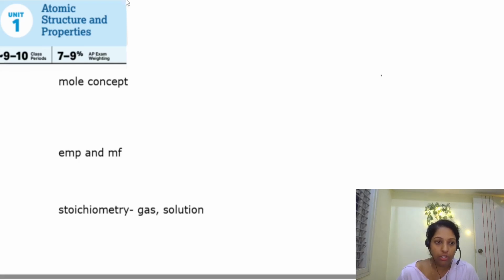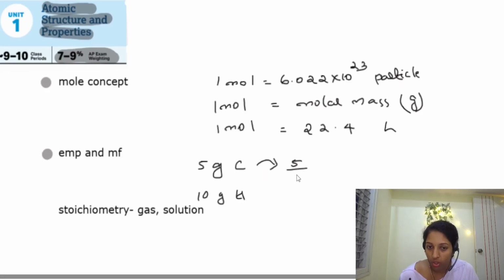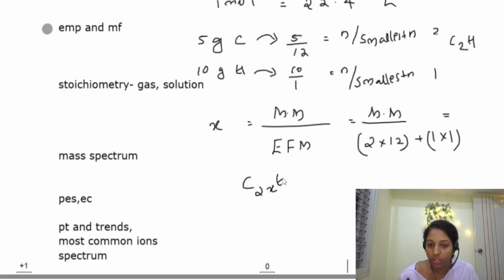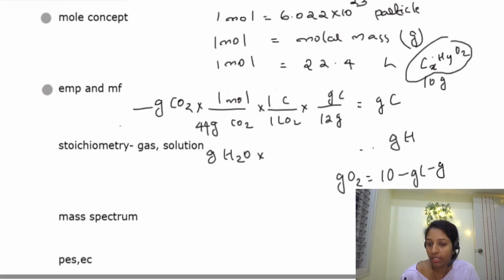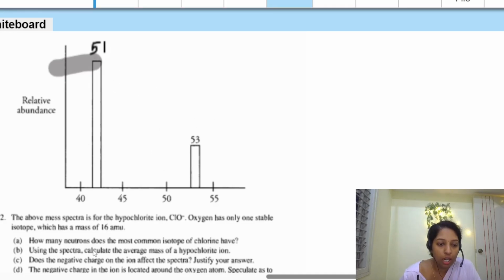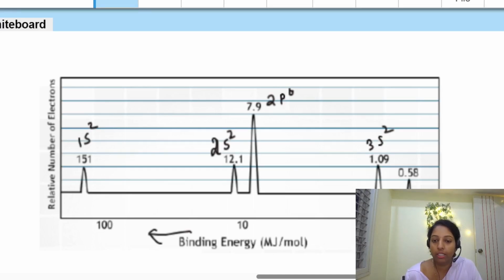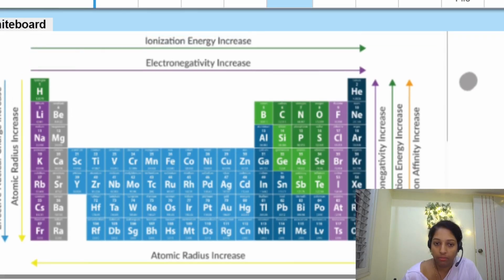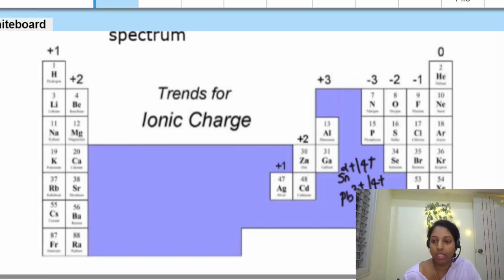AP Chem Chapter 1 in 10 minutes | Last-Minute Exam Checklist 🔥 | Anu's Chem Corner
Struggling with last-minute prep? Here's your quick and complete checklist for AP Chemistry Chapter 1 – perfect for review before your exam! 🧠💥
This short covers all the essential concepts you need to know:
✔️ Key definitions
✔️ Important formulas
✔️ Common mistakes to avoid
✔️ Exam tips!